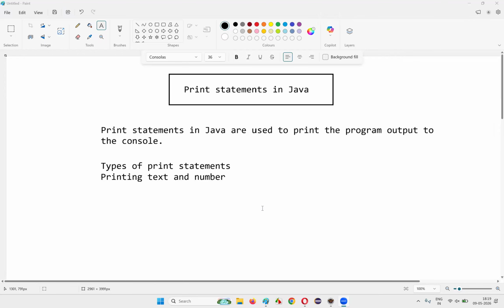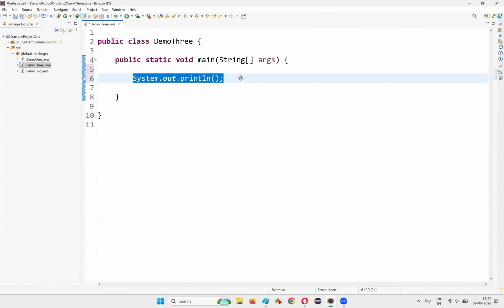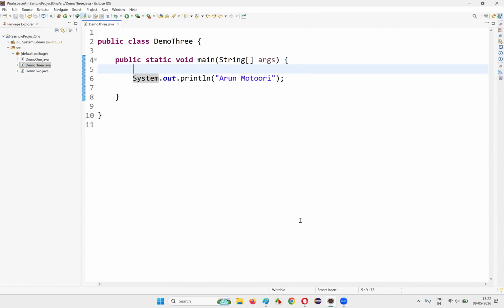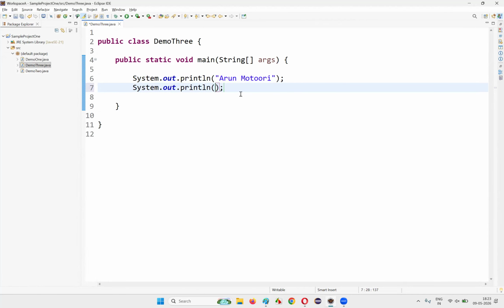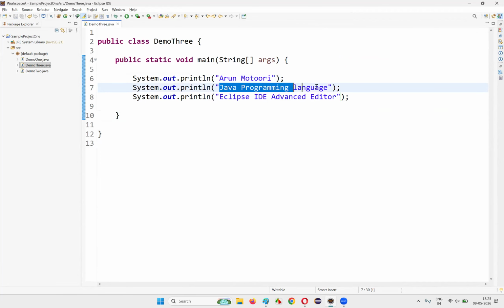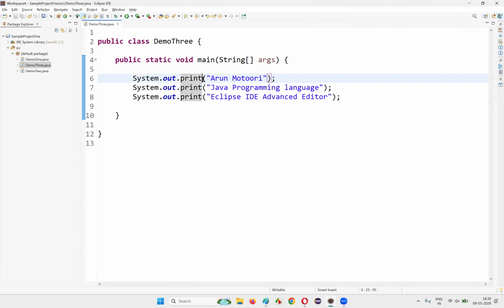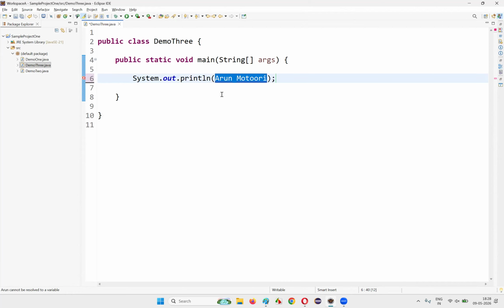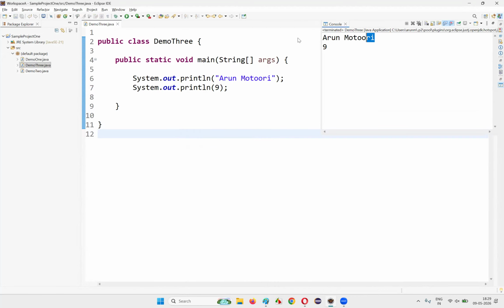148. Print statements in Java (Selenium Java 2026)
📌 Print Statements in Java

Print statements in Java are used to display output to the console.

🔹 Types of Print Statements

System.out.println()
Prints the output and moves the cursor to the next line.

Example:

System.out.println("Hello World");
System.out.print()
Prints the output without moving to a new line.

Example:

System.out.print("Hello ");
System.out.print("World");

🔹 Printing Data Types

Text (Strings):

System.out.println("Java Programming");

Numbers:

System.out.println(100);

✅ Key Points

Used for displaying program output.
println() adds a new line after printing.
print() keeps output on the same line.
Can print both text and numbers.